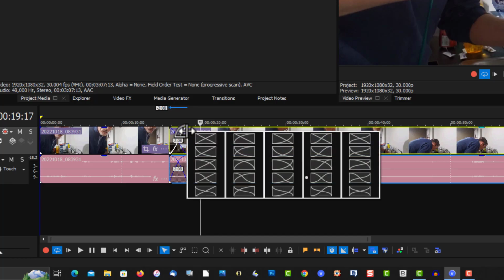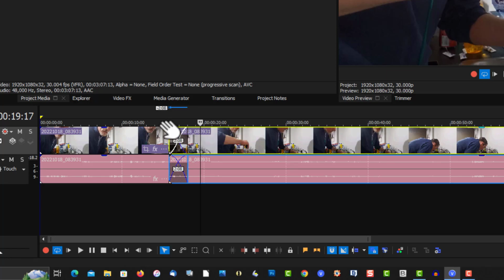Crossfade Jan 7 2023 Vegas Pro & Movie Studio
In this short tutorial I will show you how to crossfade video in Vegas Pro & Movie Studio.   Edited with Vegas Pro 20, Camtasia & Snagit 2023.